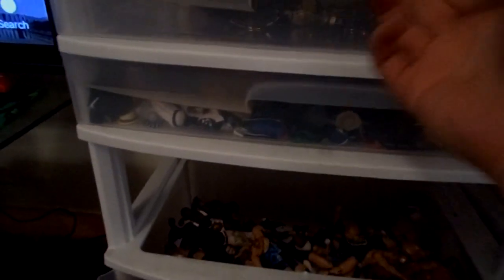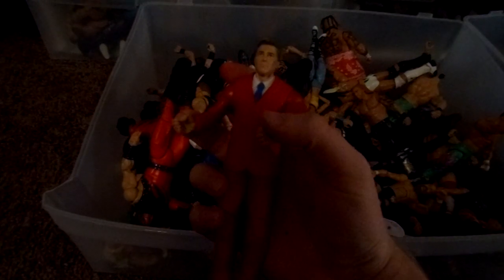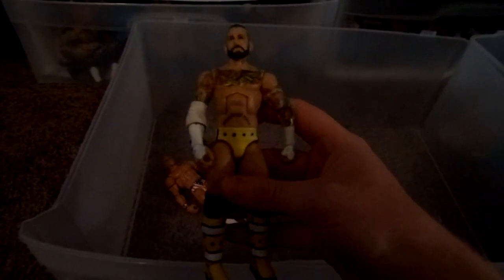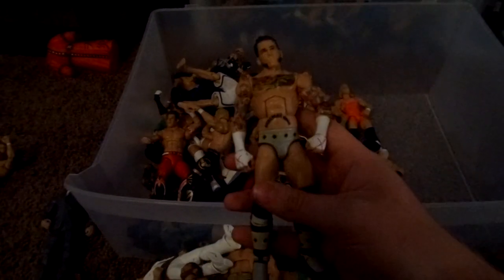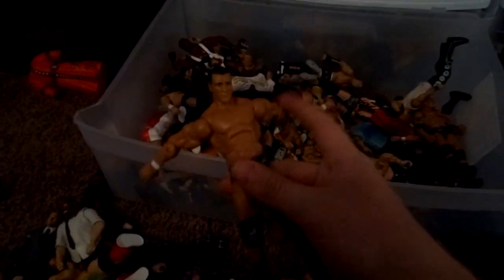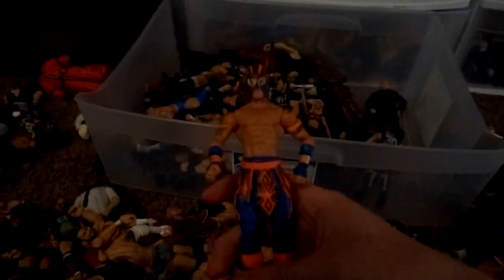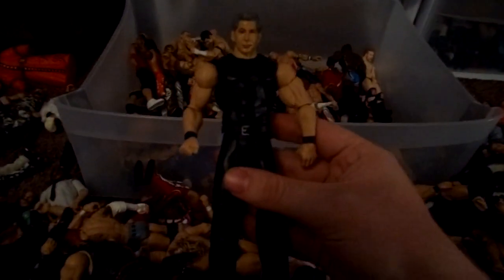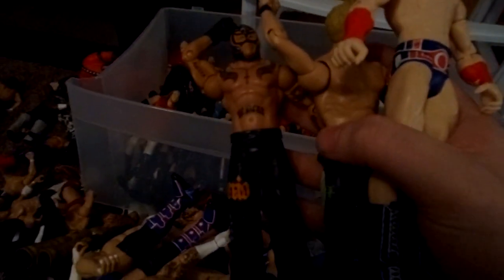Collection Video 9/12/16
About damn time.